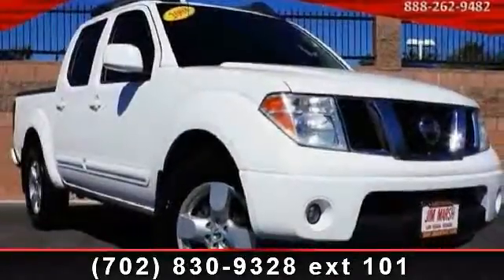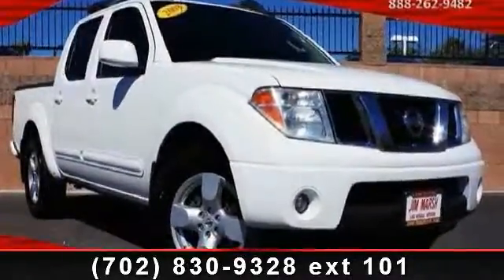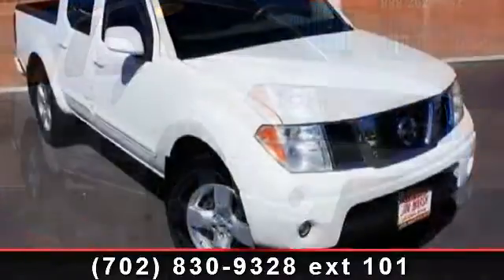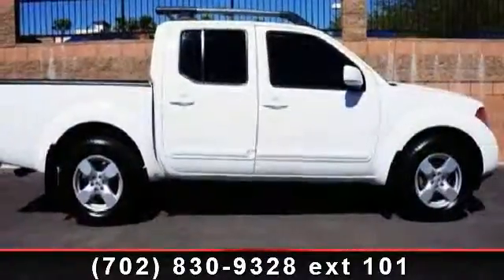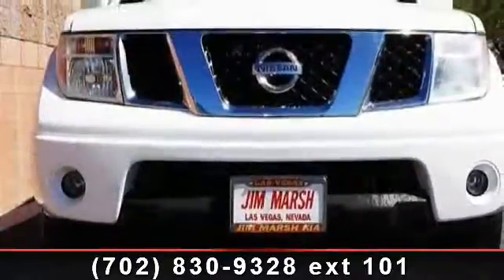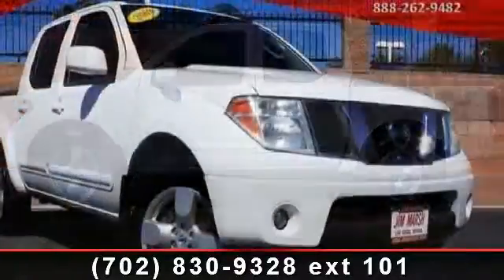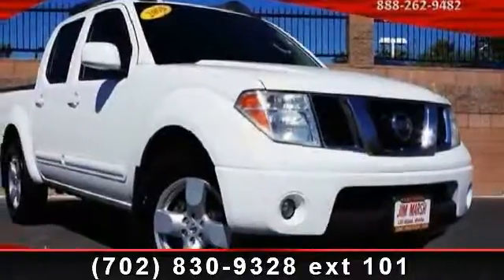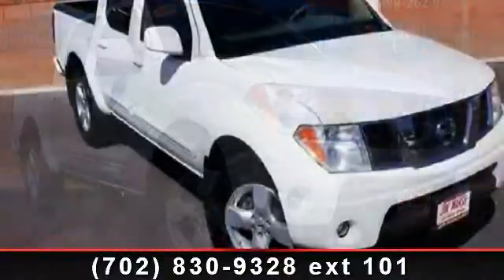2008 Nissan Frontier - Jim Marsh Kia - Las Vegas, NV 89149